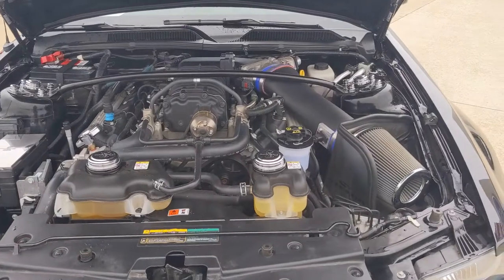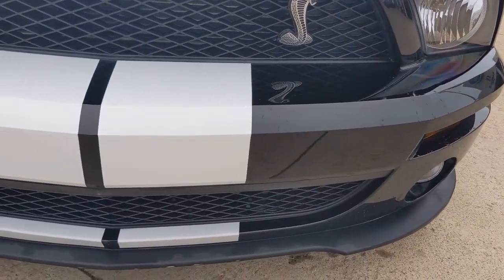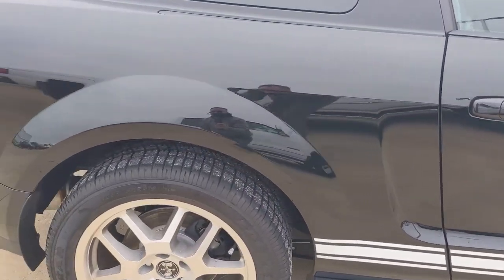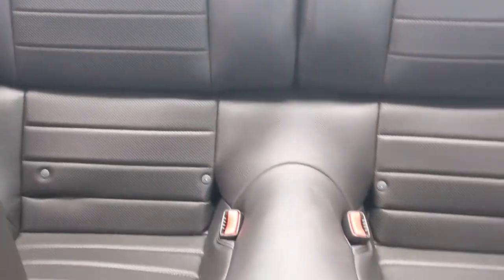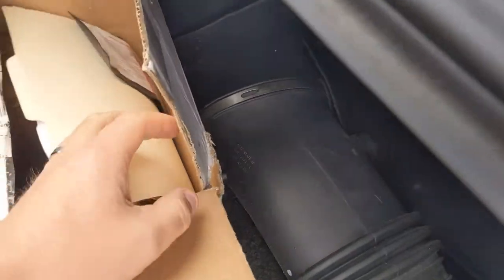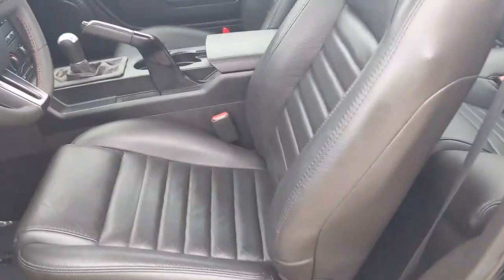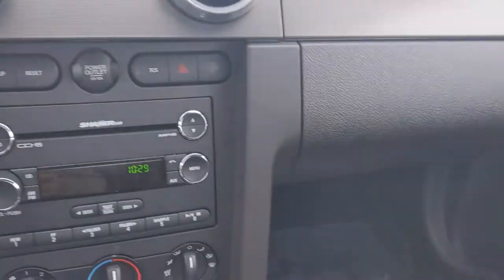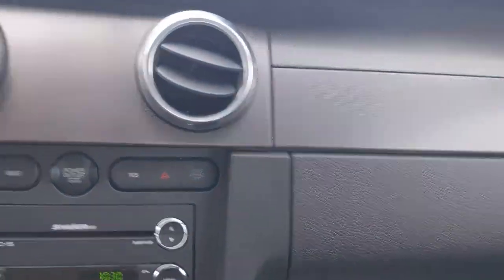2008 GT500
A walk around on this 2008 Shelby GT500.